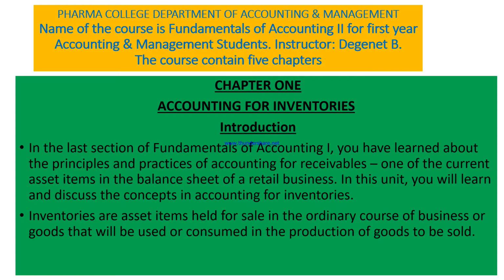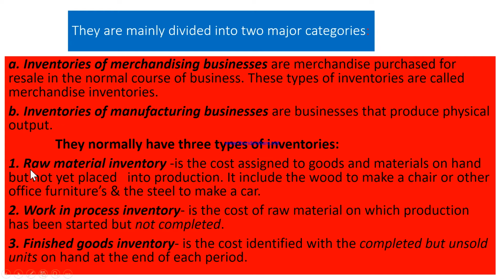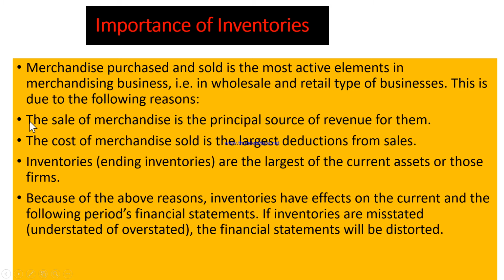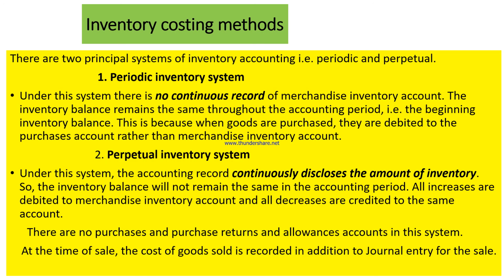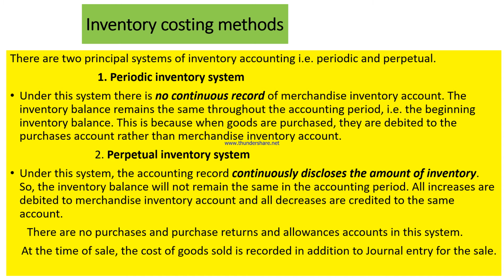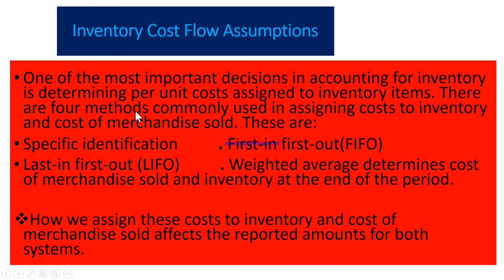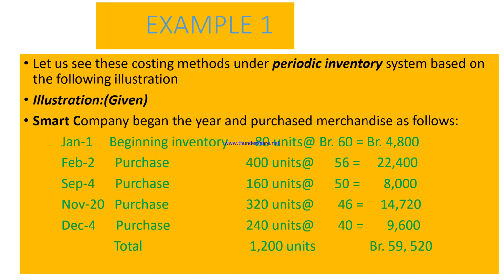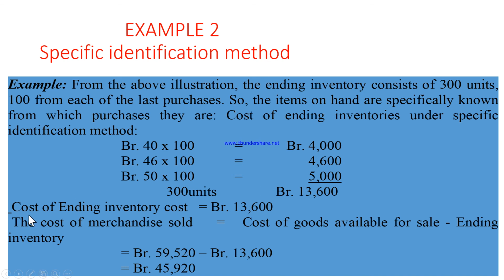For Pharma college 1st year accounting and management students fundamental of accounting